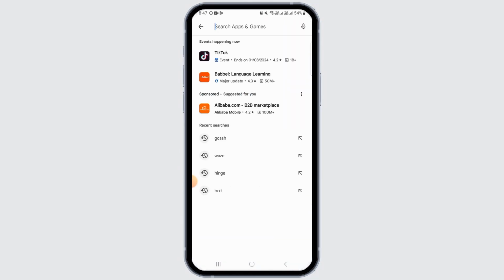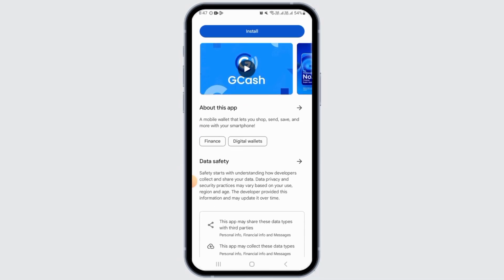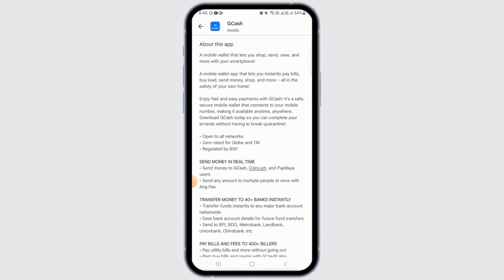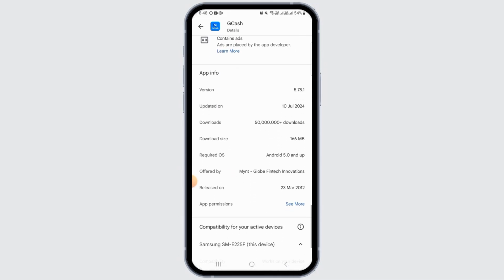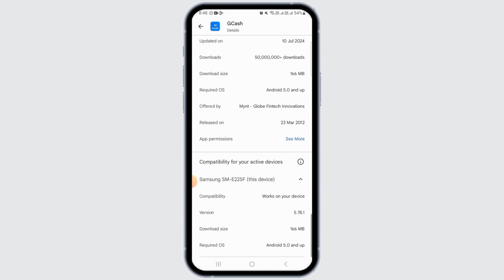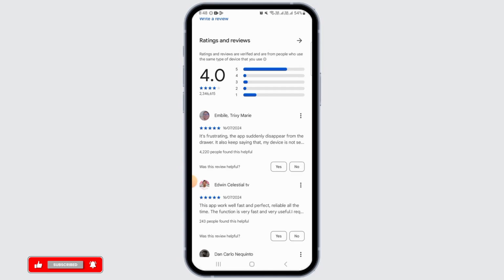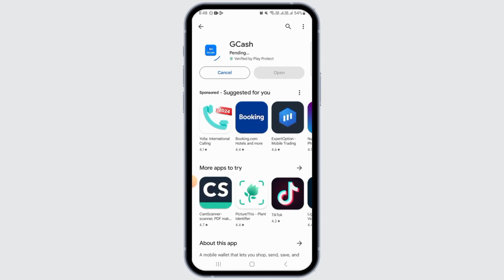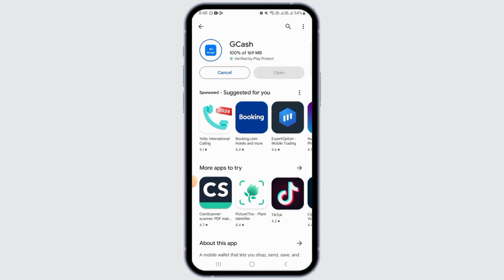How to Download And Install the GCash Application on Android Phone 2024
Looking to install the GCash app on your Android phone in 2024? This tutorial provides a step-by-step guide on how to download and set up the GCash application, so you can start managing your finances and transactions conveniently.

In this tutorial:
0:00 - Introduction
0:15 - How to Download and Install the GCash Application on Android Phone 2024

Discover how to easily download and install the GCash app on your Android device with this practical guide. Start using GCash for secure and convenient financial management today.

Install GCash on your Android phone now with this straightforward tutorial!